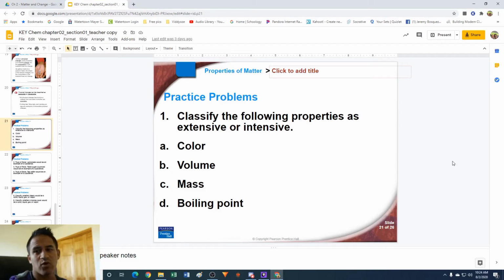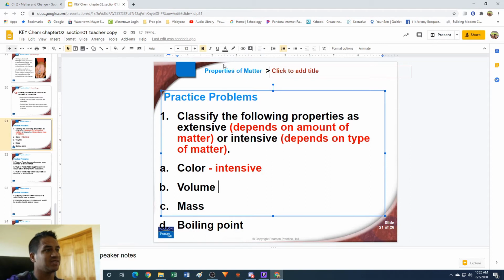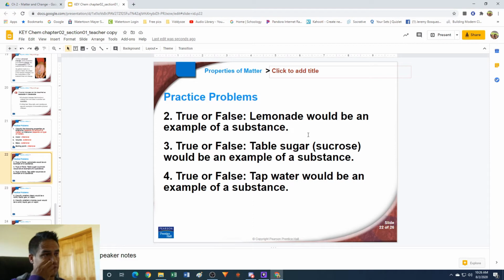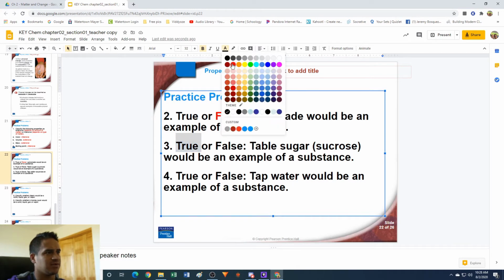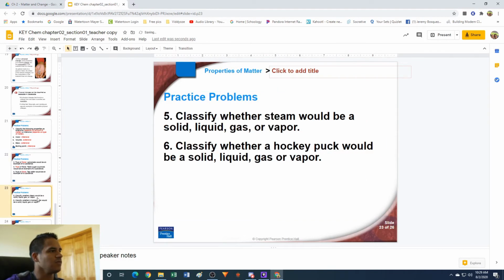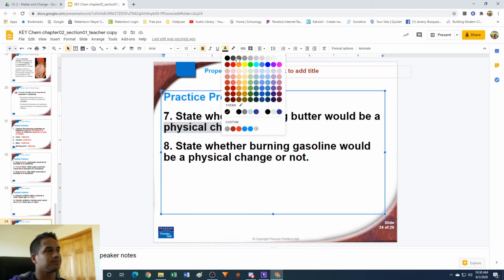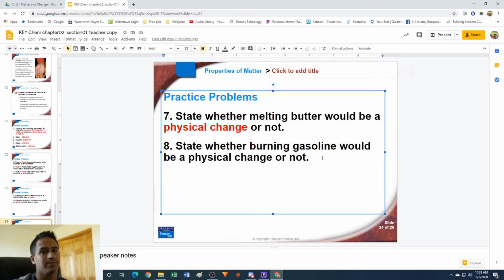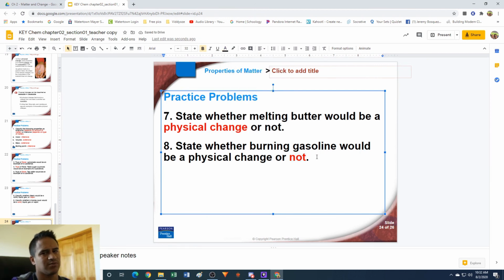Ch 2 section 01 - Properties of Matter - video answer KEY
In this video, I go over the practice problems from Chapter 2 section 01 of the Prentice Hall chemistry textbook on Properties of Matter.